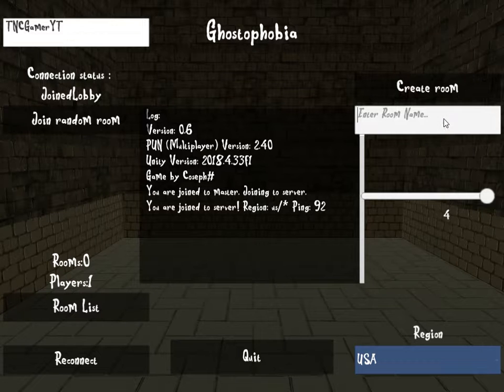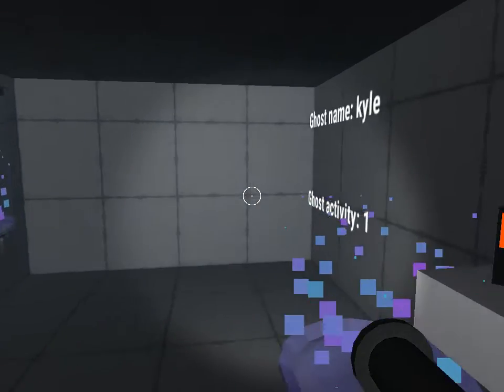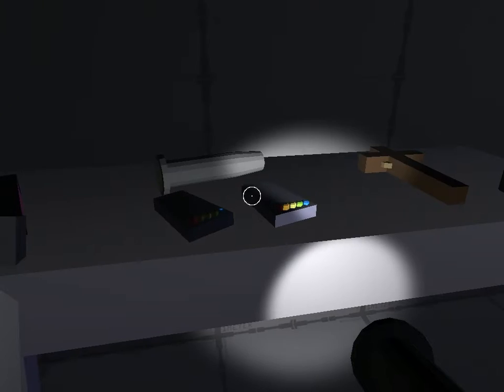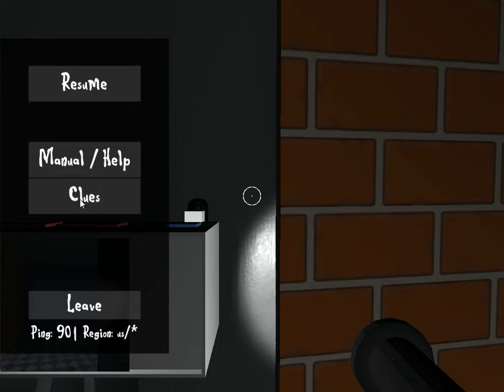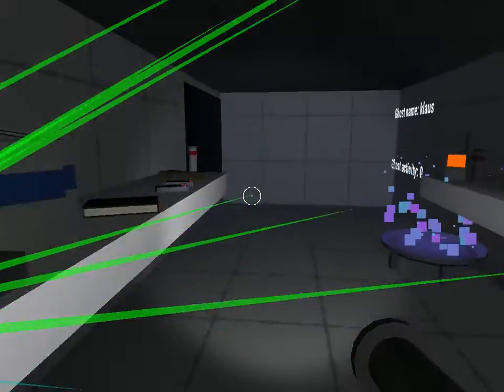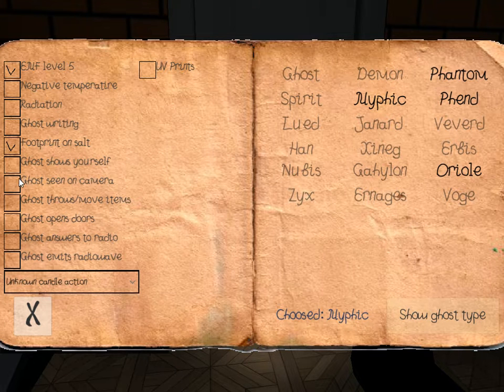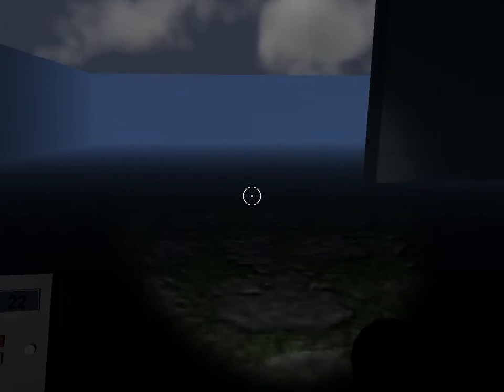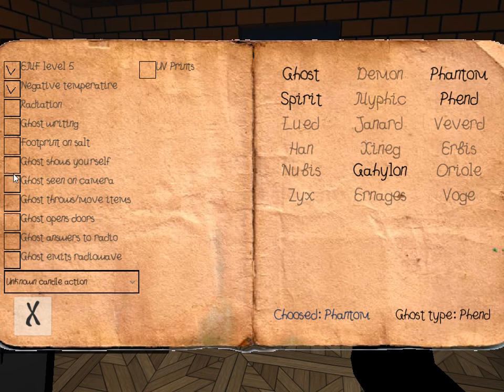Ghostophobia PreReleased Updated #9|HE ATTACKED